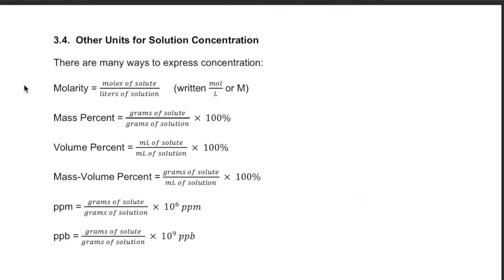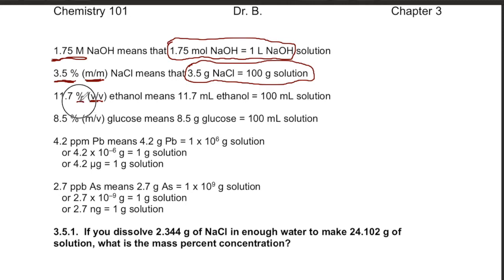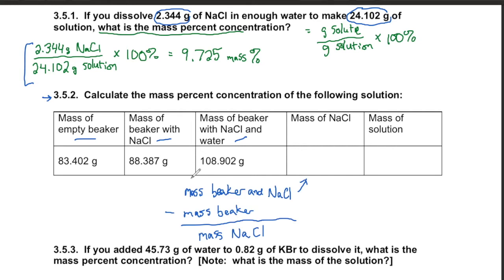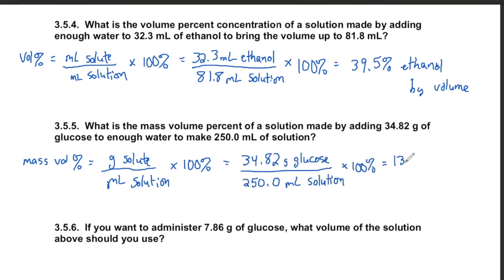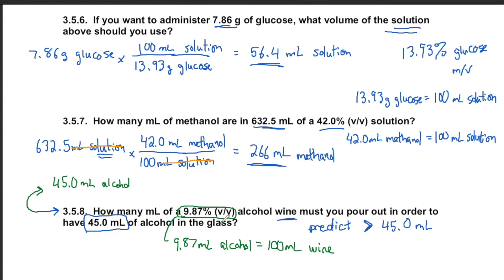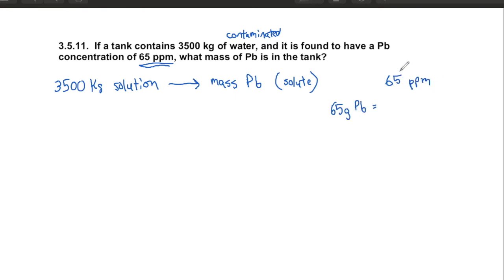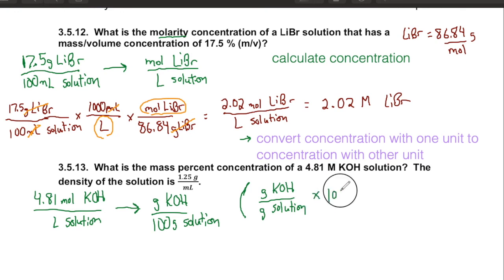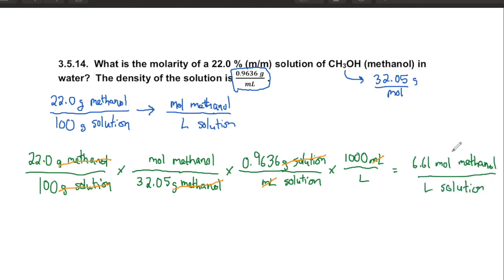2021 Chem101 Lec3.4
Lots of concentration problems!